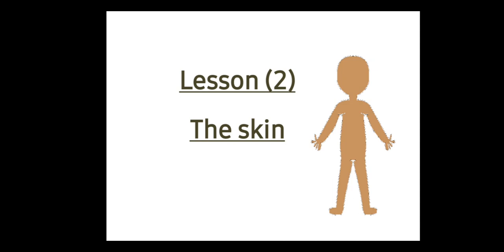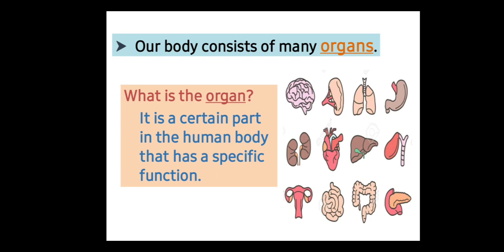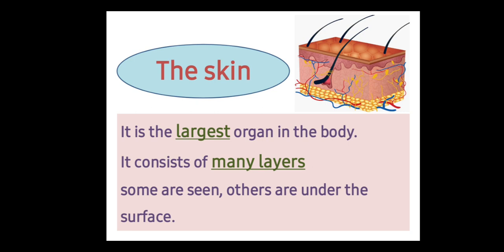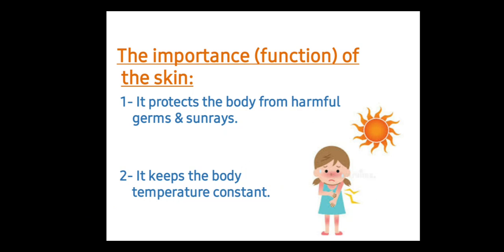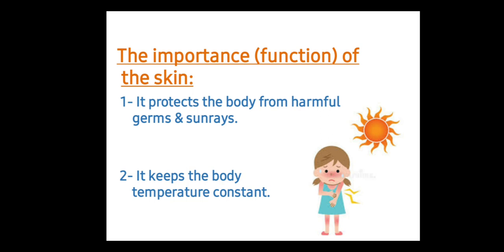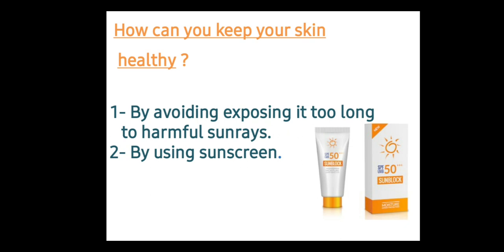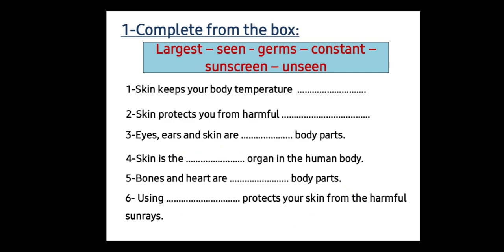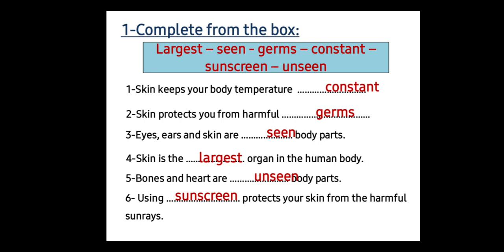Lesson 2 the skin